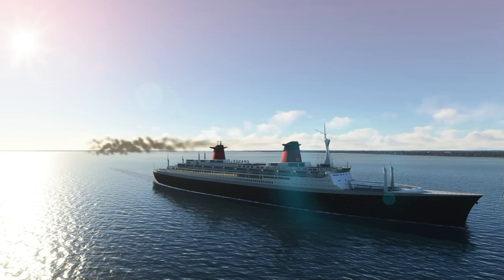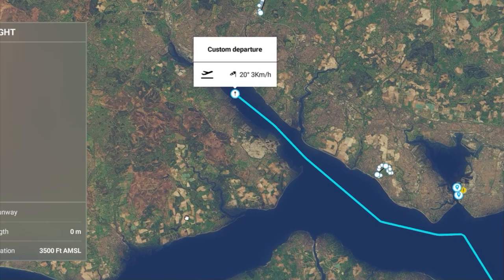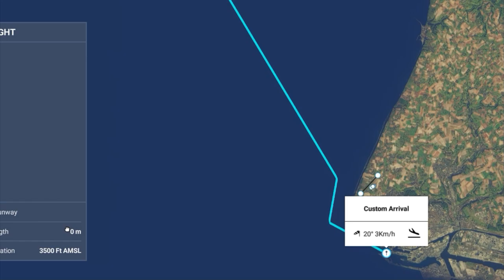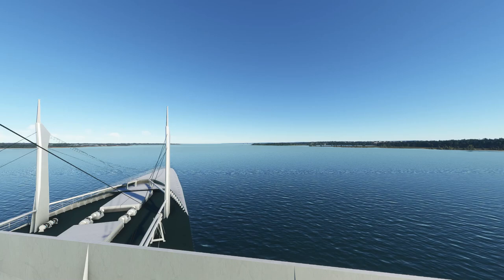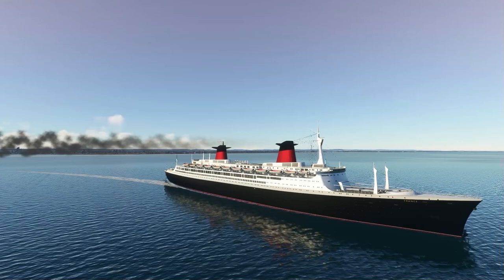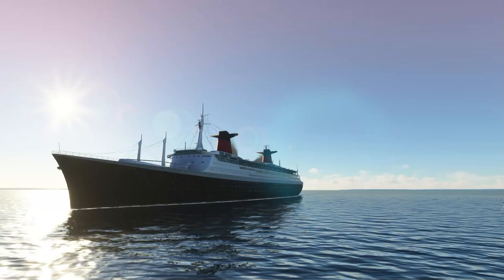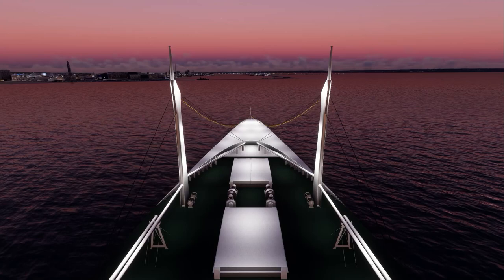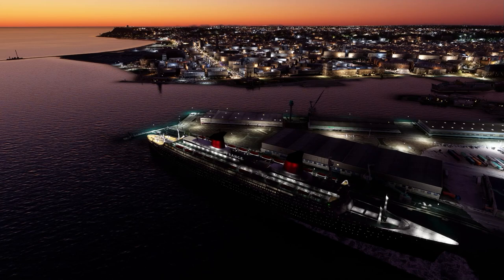Driving a Cruise Ship in Microsoft Flight Simulator..!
Timestamps:
00:00 SS France
00:18 Addon details
00:26 Route planning
01:02 Departure
01:19 Ship review enroute
02:47 Arrival
03:21 Final thoughts & comparisons

Donators / Super Thanks:
Andrei Dulcu
MattDesigns
Layla
Rensemiddel
Captain Megaxenon
Tech Guy
RFA727